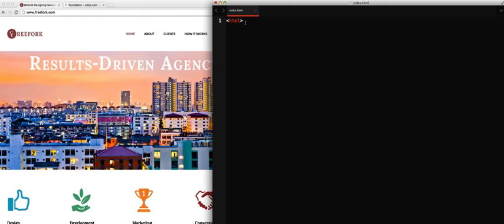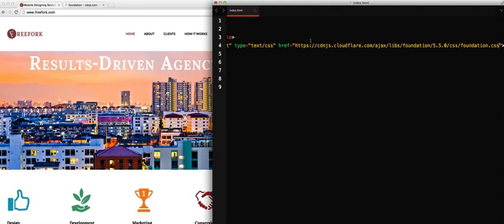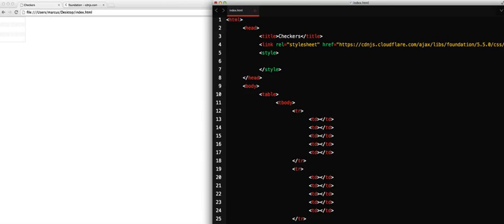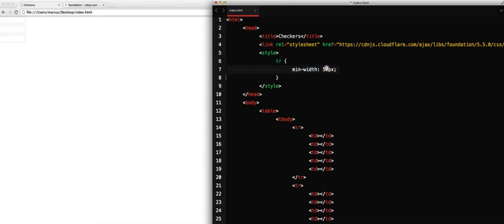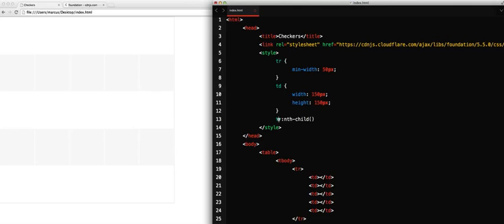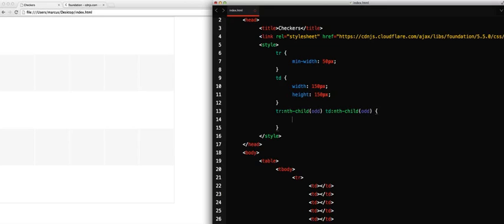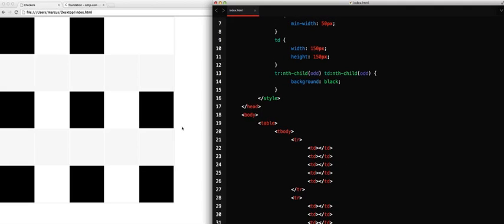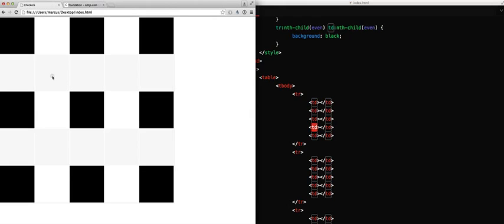Code Checkers Board in HTML and CSS